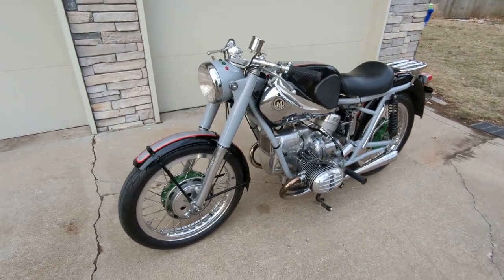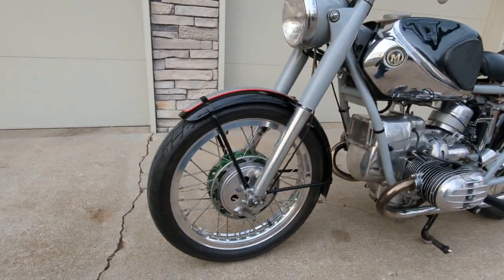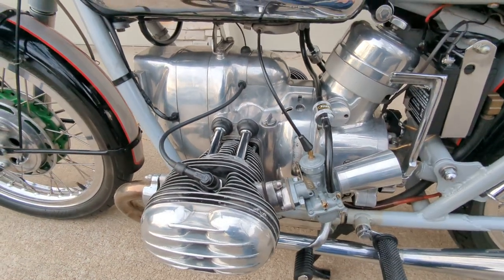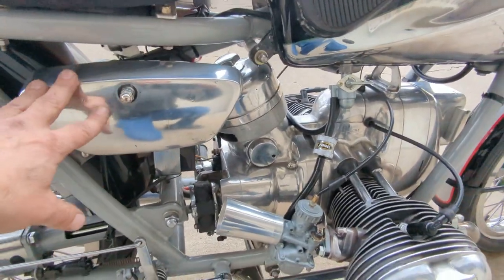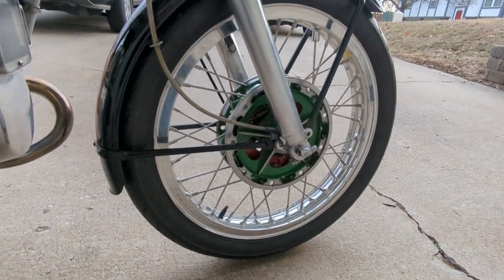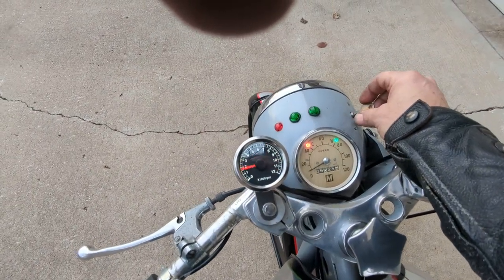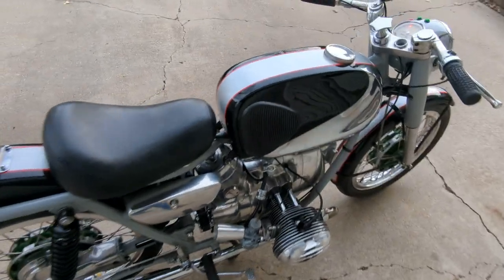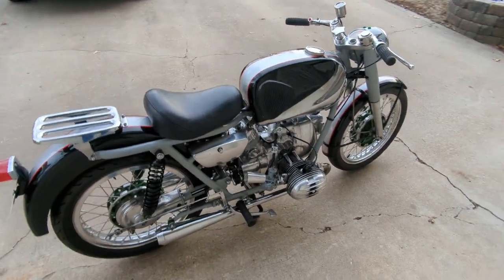1965 Marusho ST500 Start Up